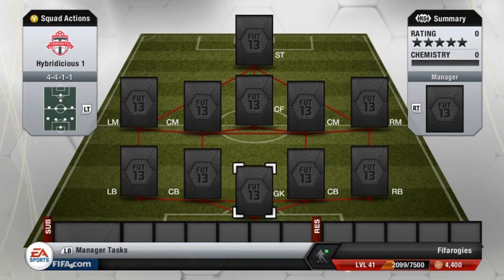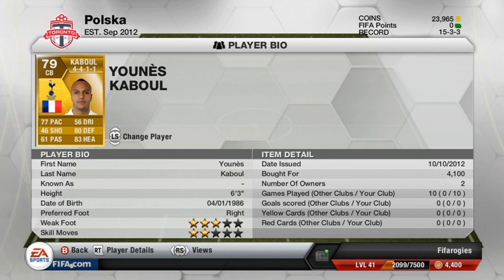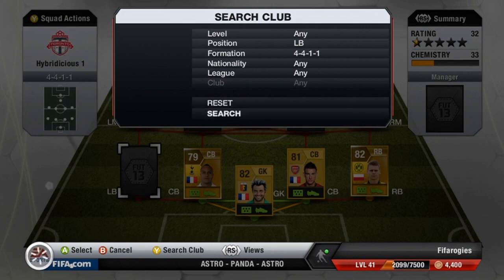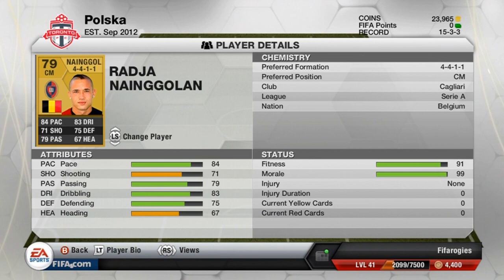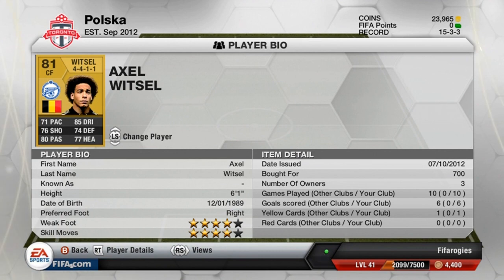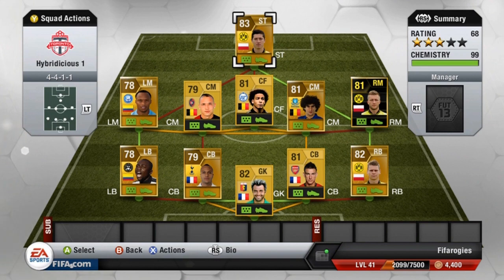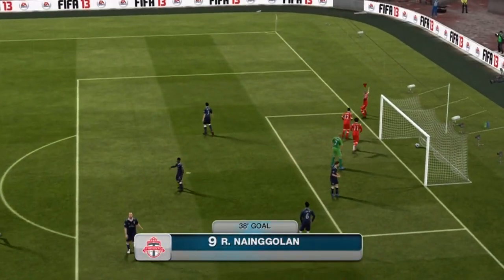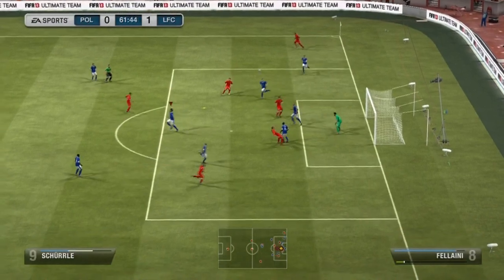FIFA 13 Ultimate Team | Hybridicious Ep. 1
Yeah... I'm still alive =D